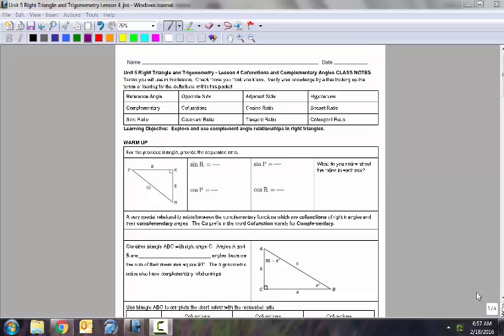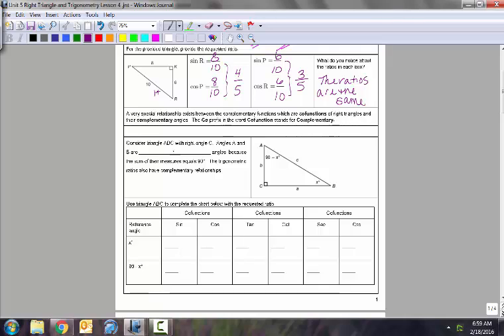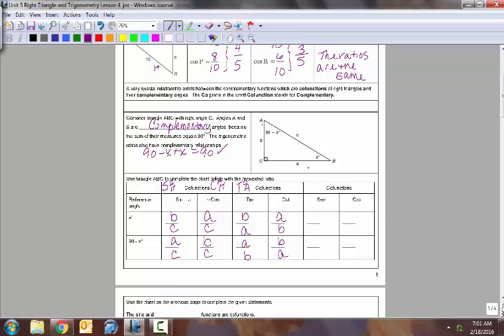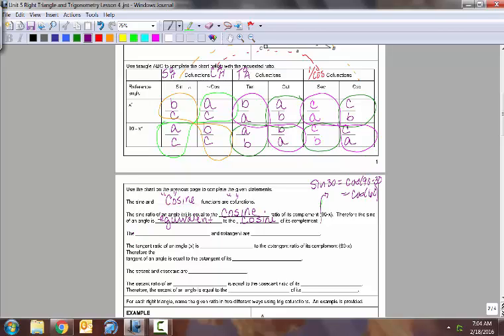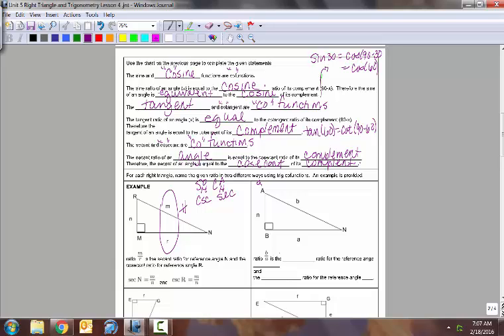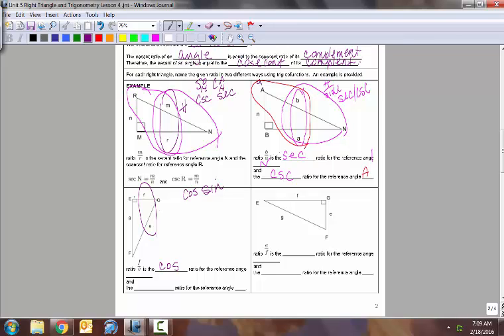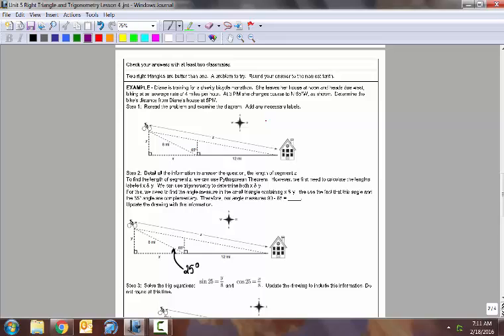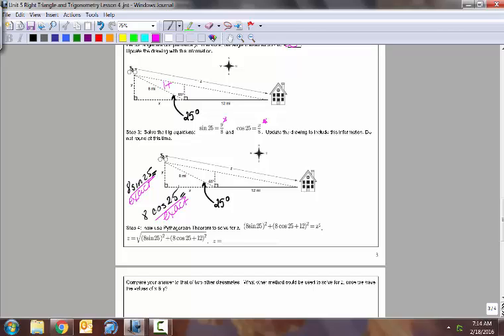Unit 5 Lesson 4